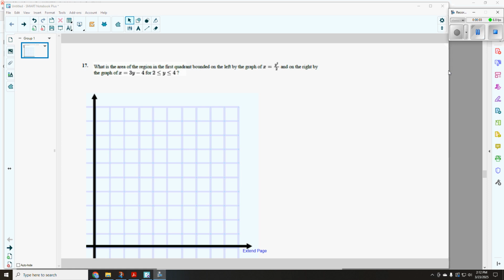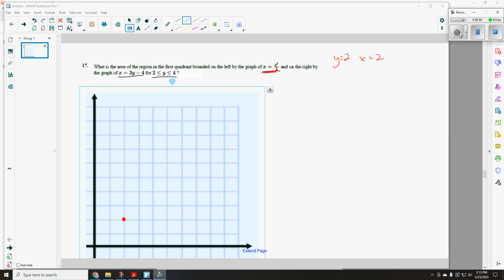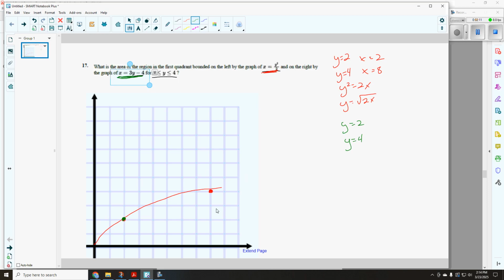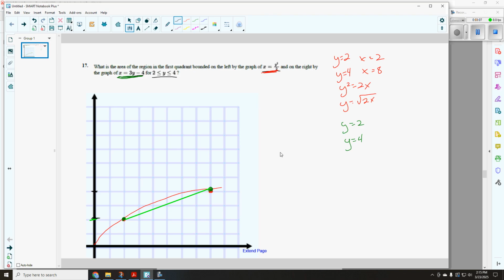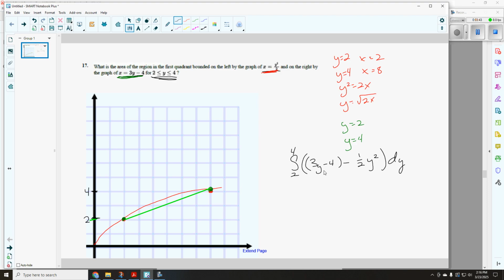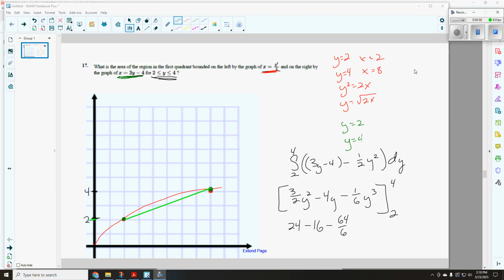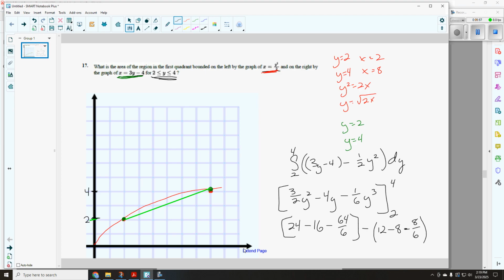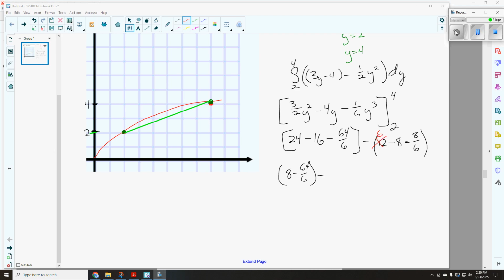Finding area in the first quadrant integrating with respect to the y axis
Arithmetic error at 5:28, corrected at 6:18